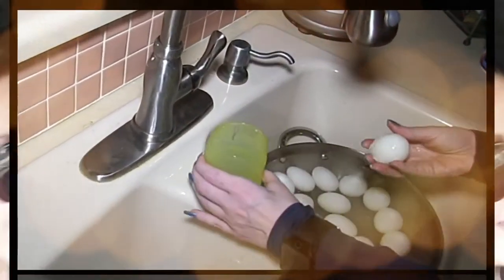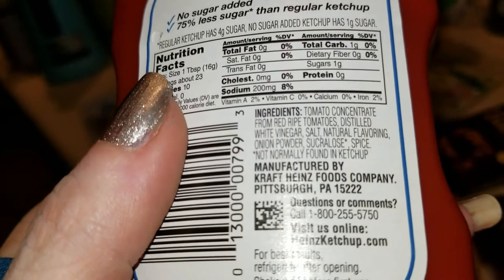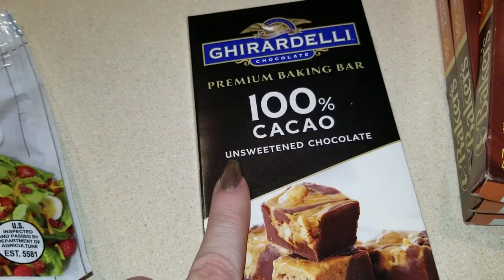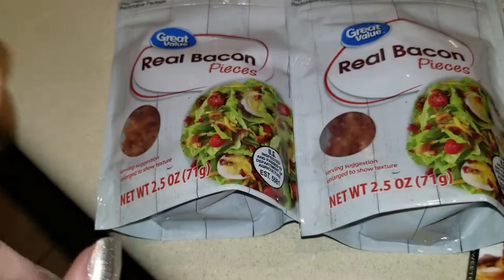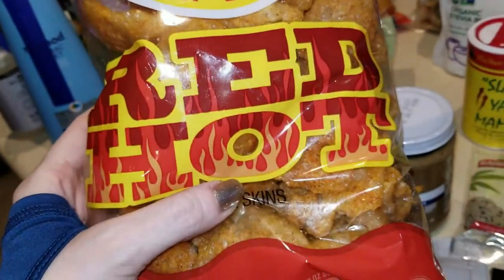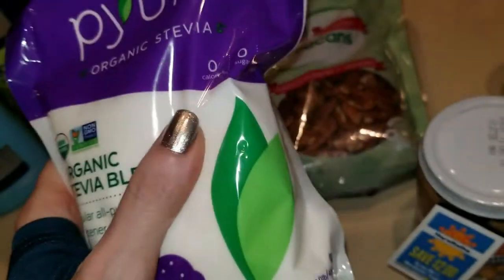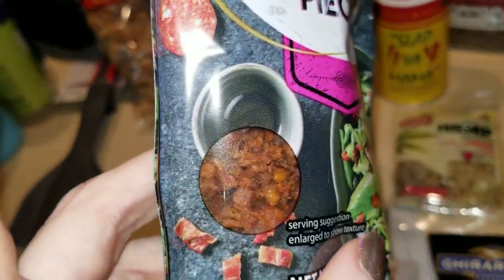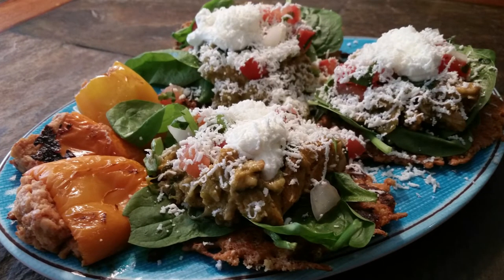Mini Haul for Desserts and a few Lazy Keto items